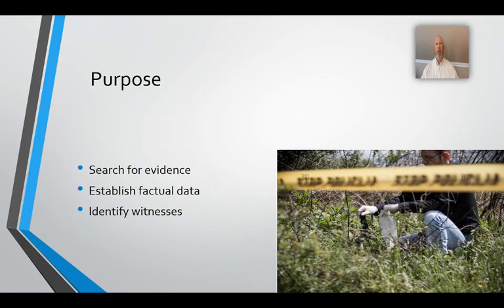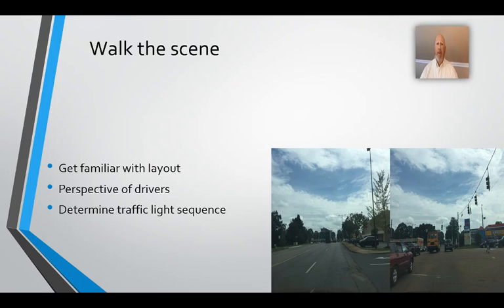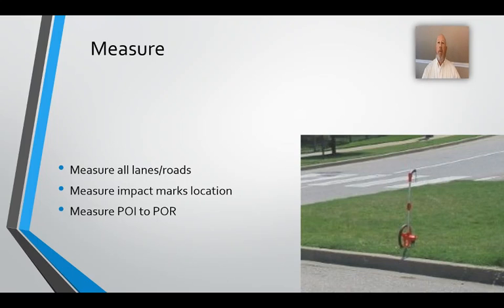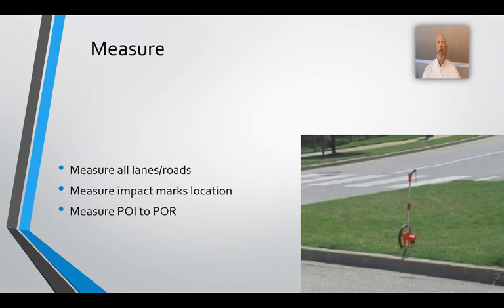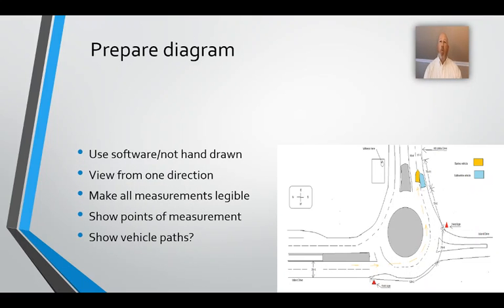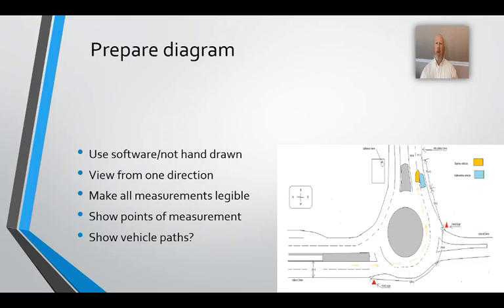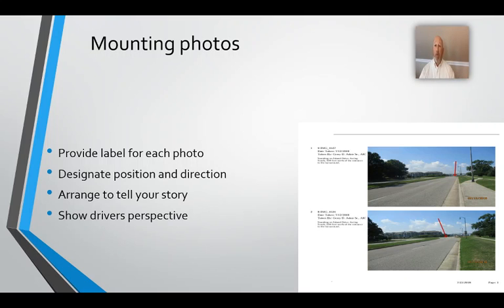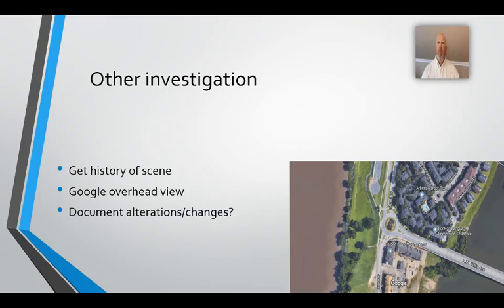3. Scene Investigations - Auto Accidents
A veteran claims adjuster discusses his process which includes  preparation, inspection and measuring at the scene, then the process afterwards to produce a quality diagram and photo report.